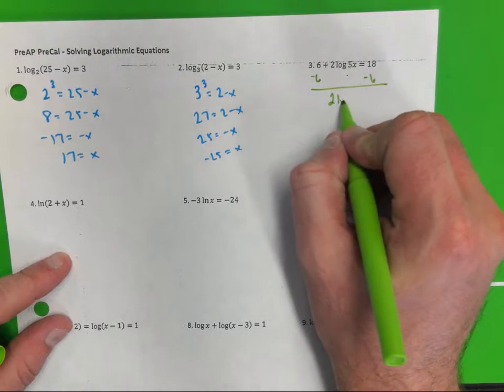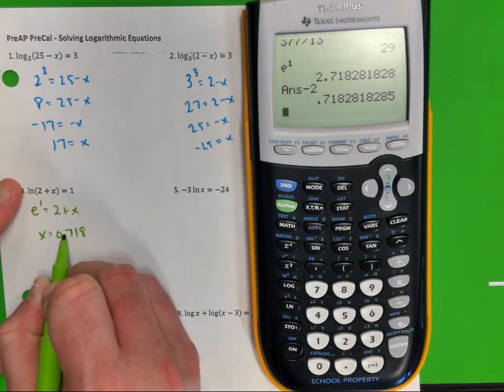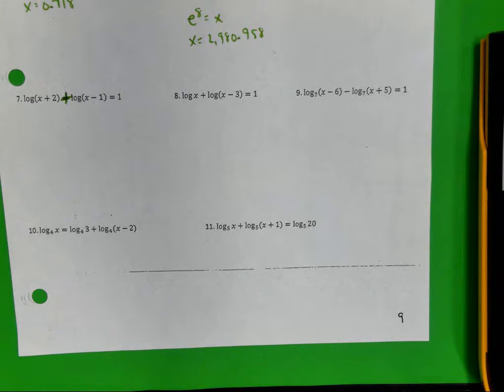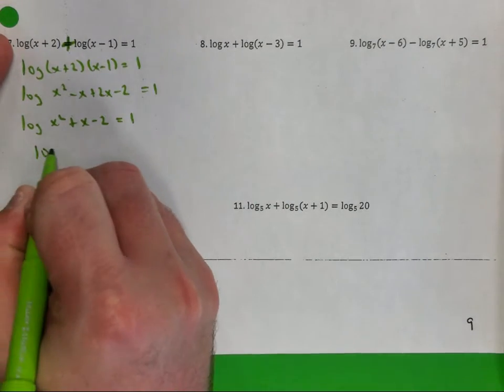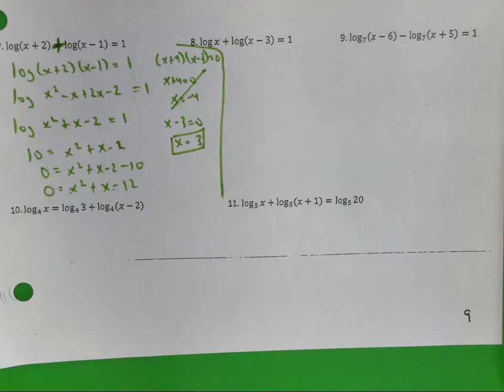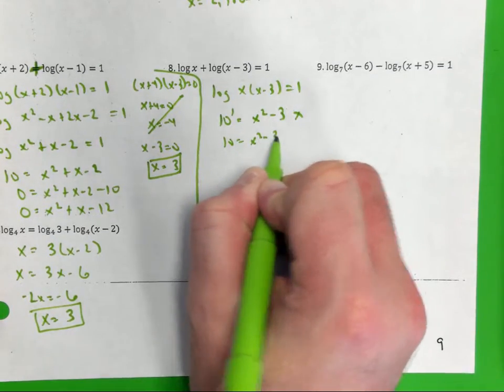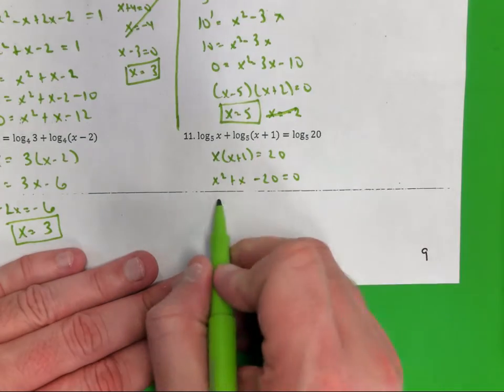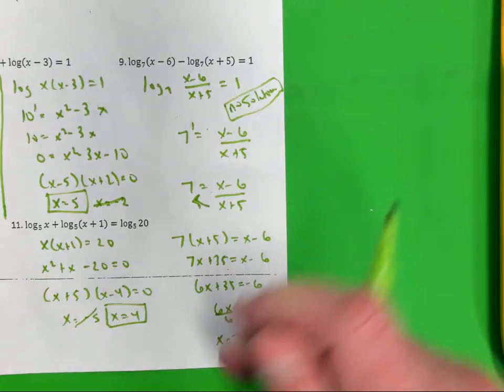MTH 112 Lesson for 10-30-18: Solving Logarithmic Equations